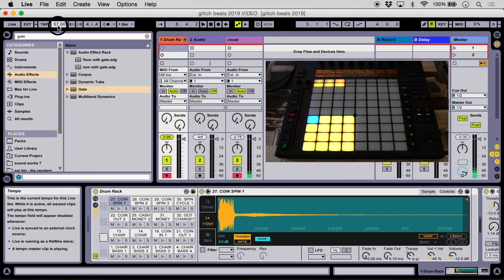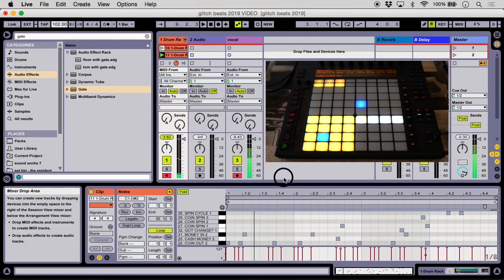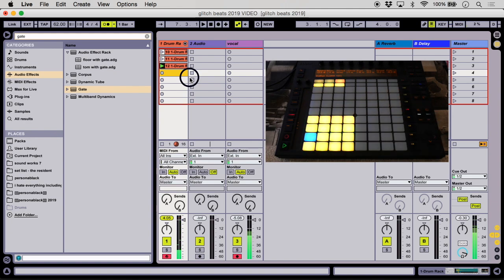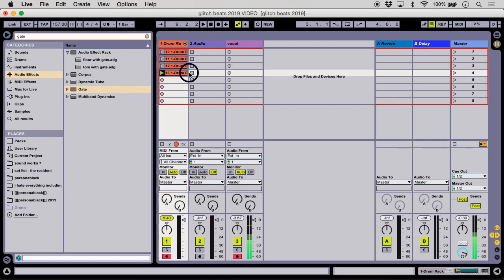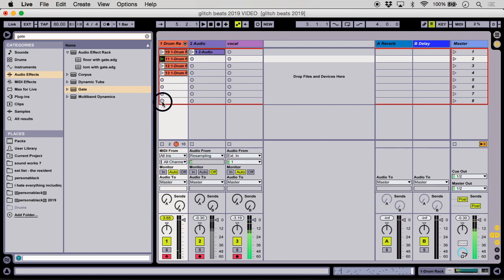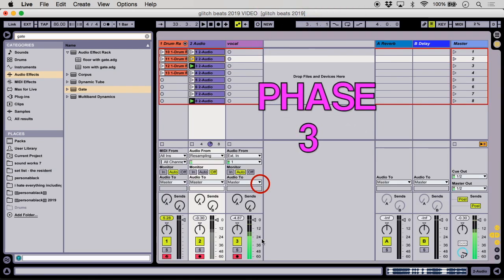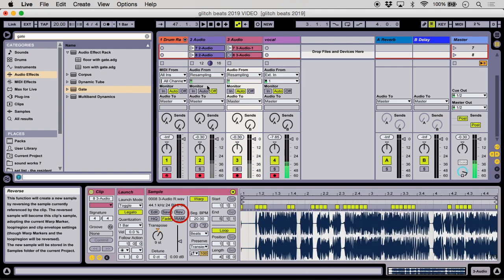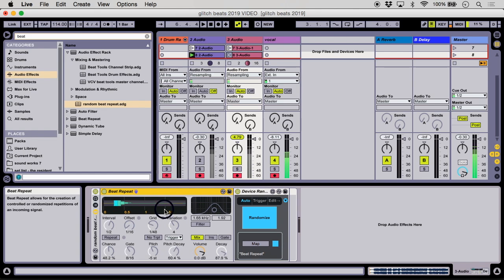Ableton Tutorial | How To Make GLITCH BEATS with NO PLUGINS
Hope you find this tutorial useful! Let me know if you have any questions and remember that Patrons on Tier 3 receive a lesson every month!
DOWNLOAD THE NOISE VOL. 2  SOUND PACK HERE!

Gear used: